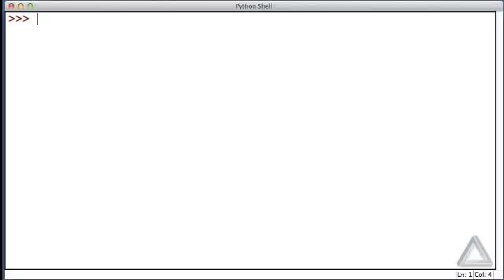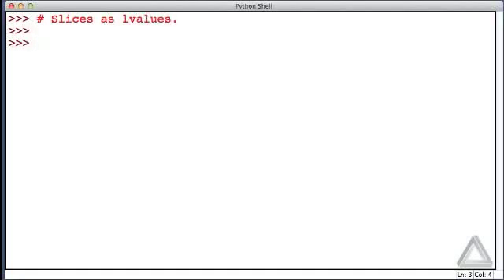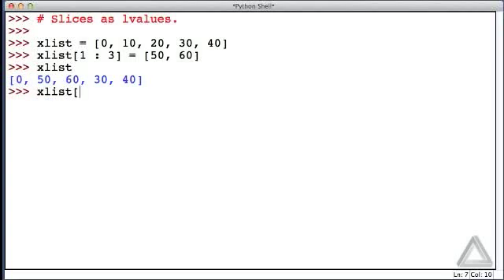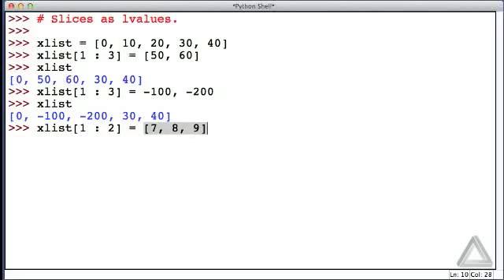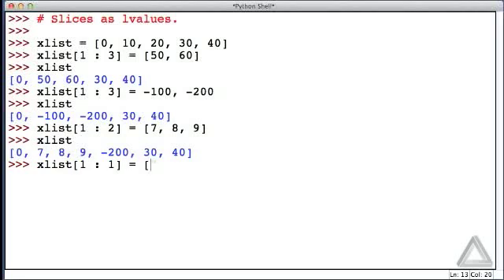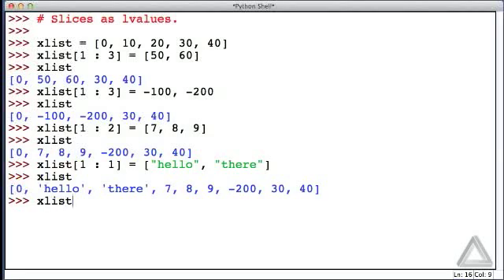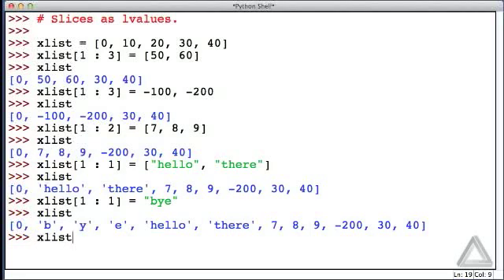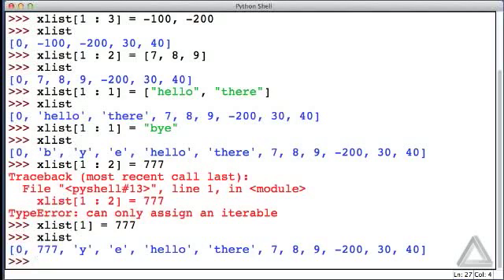Unit 09 Video 11: Slices as lvalues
Description: In this video we show that a slice can appear on the left side of the assignment operator provided an iterable is given on the right side.